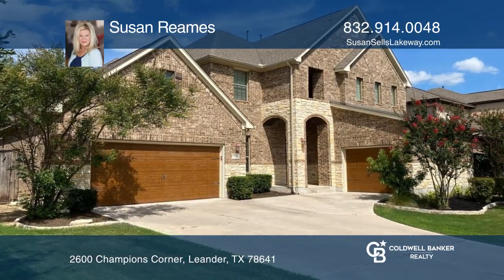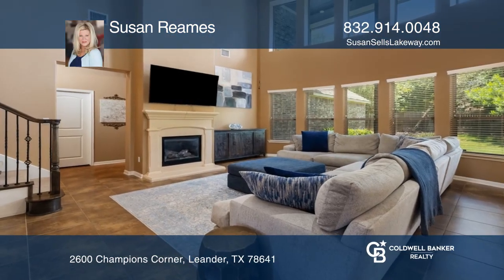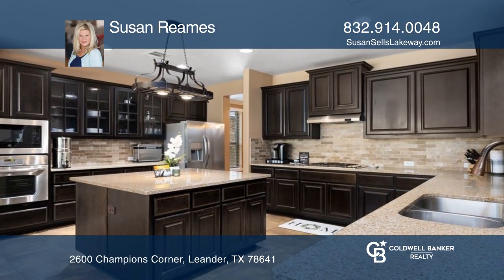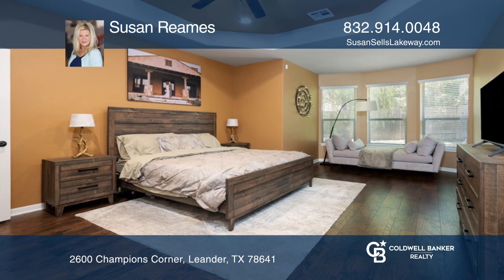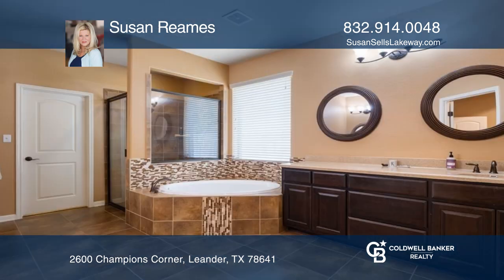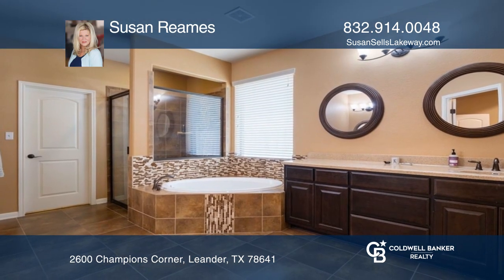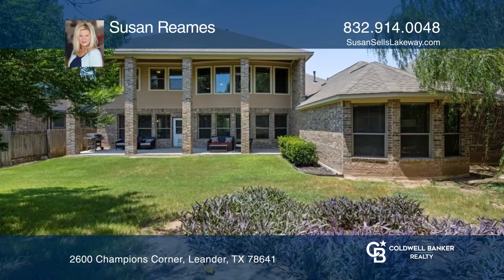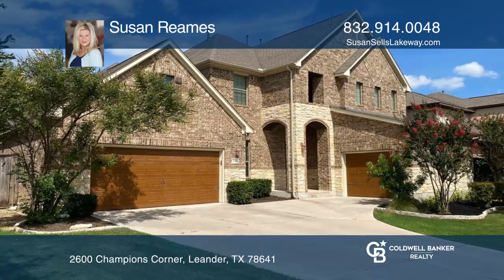2600 Champions Corner Leander, TX | ColdwellBankerHomes.com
2600 Champions Corner, Leander, TX

GORGEOUS two-story, four bedroom, three full and one-half bath, three-car garage (Taylor Morrison) home in the highly sought-after gated community of Fairways at Crystal Falls! Open concept plan with soaring 20-foot ceilings, crown molding and a wall of windows with an abundance of natural light. Th